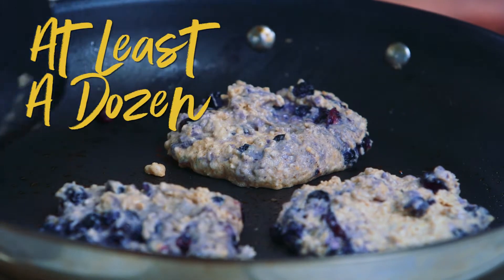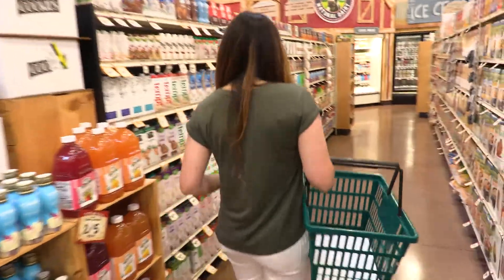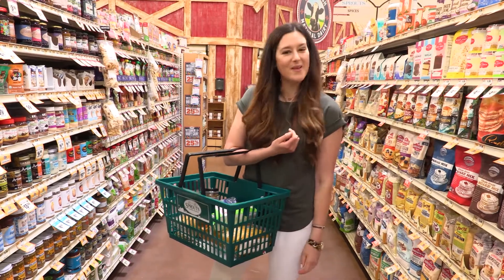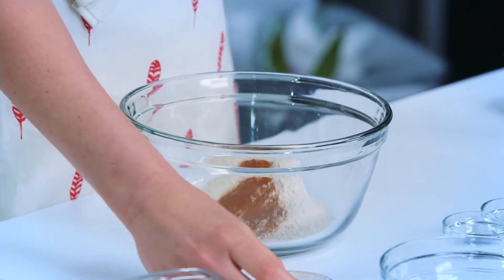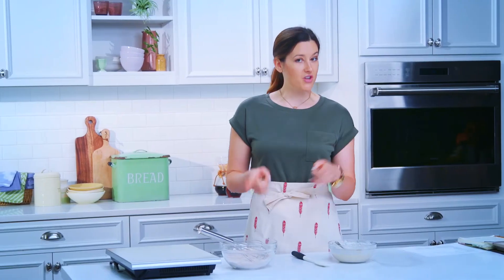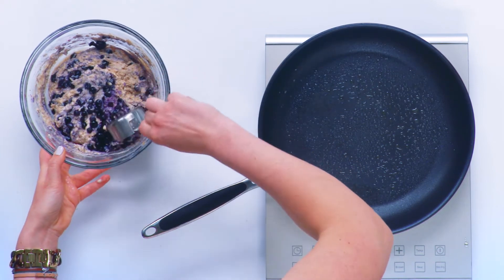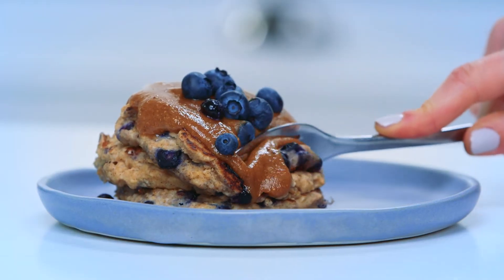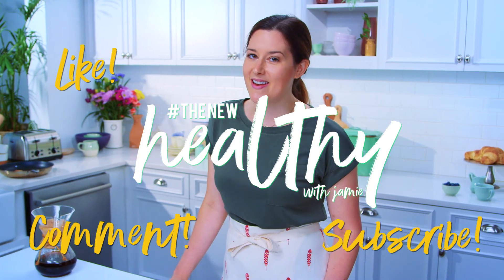thenewhealthy Episode 11, Blueberry Pancakes | Cooking Light